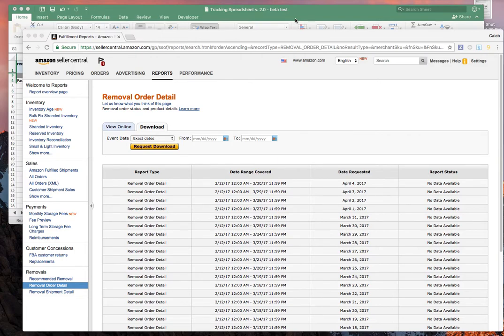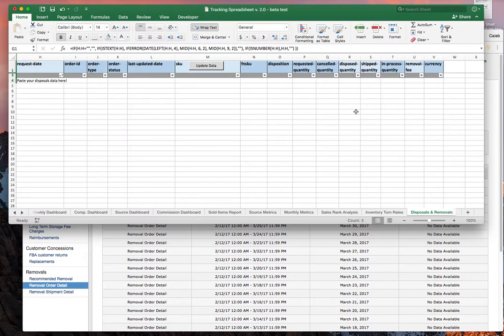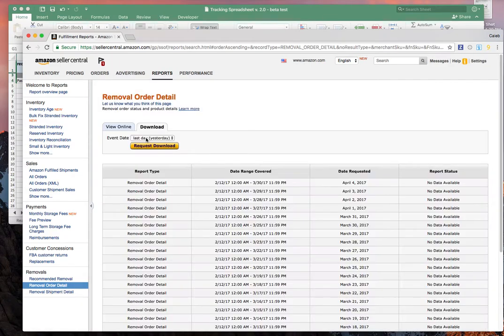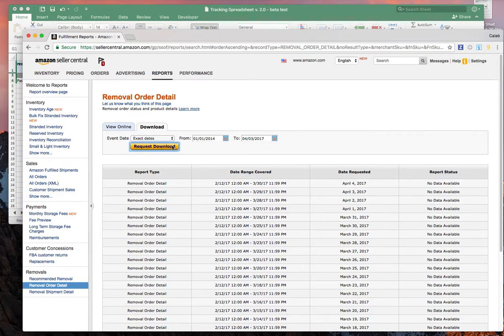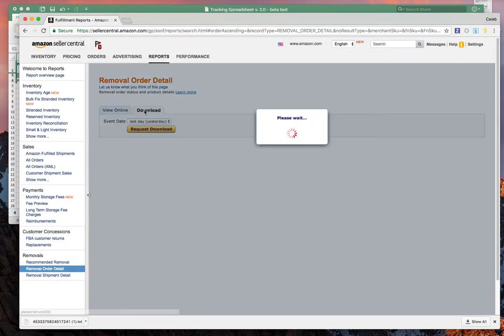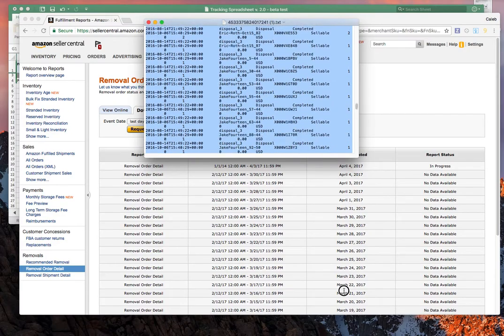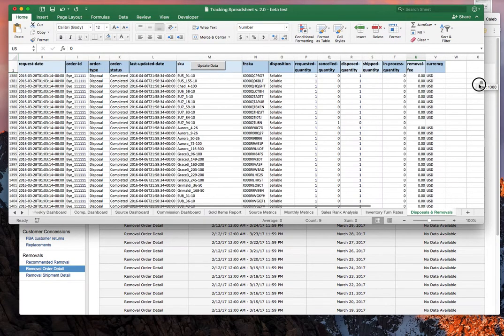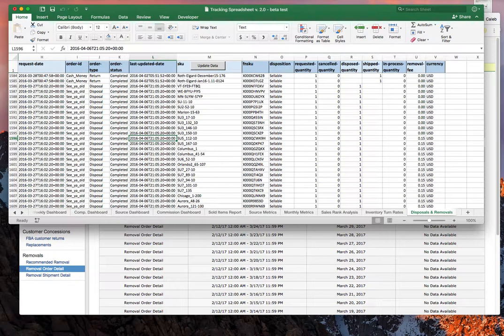How to Download Disposals Data